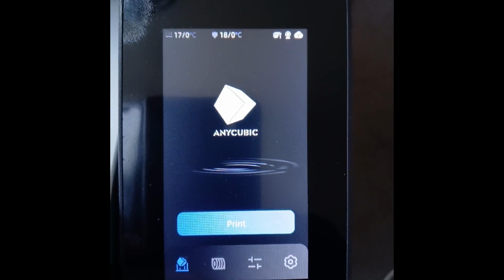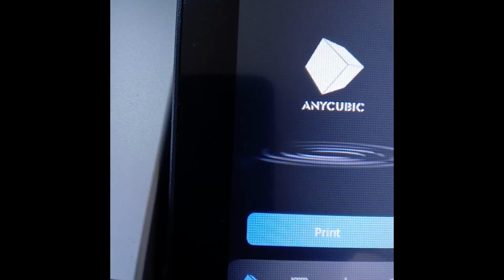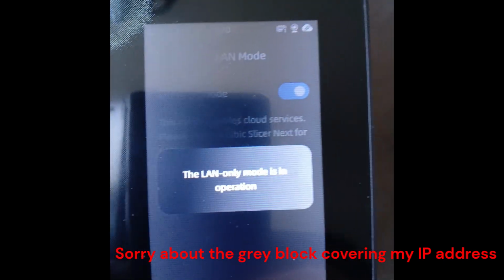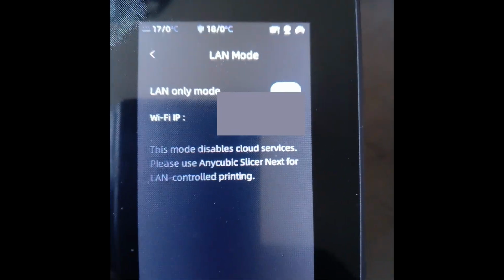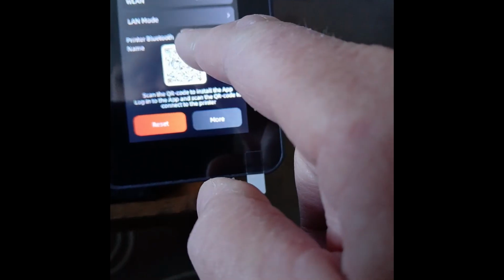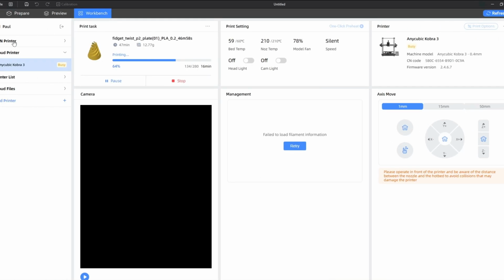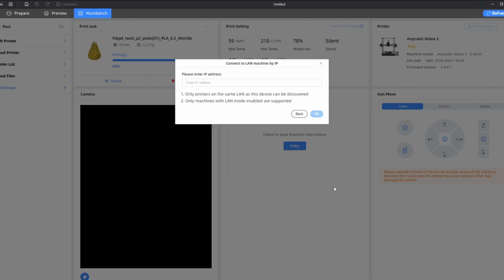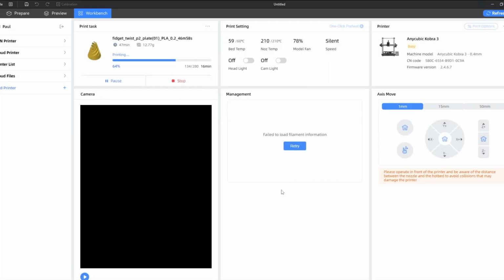How to print on your Anycubic 3D printer when the cloud service goes down.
This video shows you how to switch your Anycubic 3d printer and the Anycubic slicer next to LAN mode which is Area local network ( your own internet connection) whne the Anycubic cloud services go down. Once you have it connected to your LAN you can carry on printing without having to use the cloud.